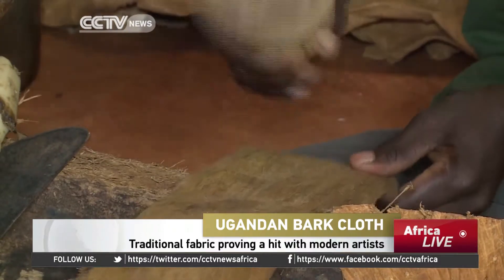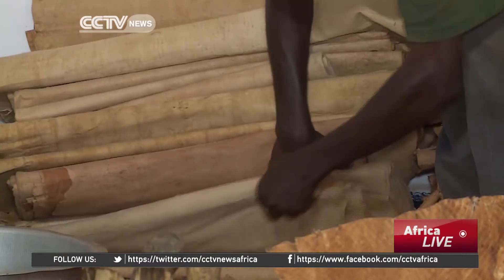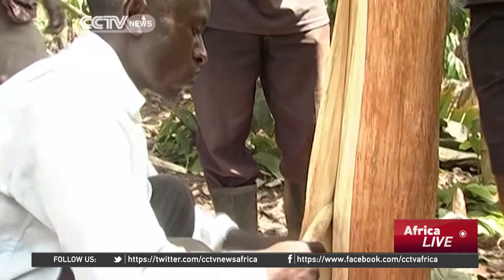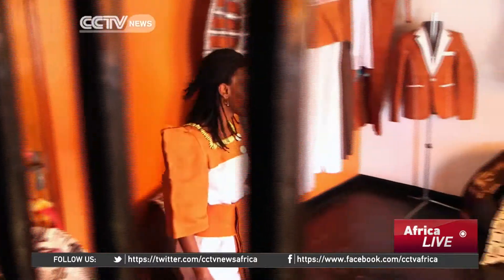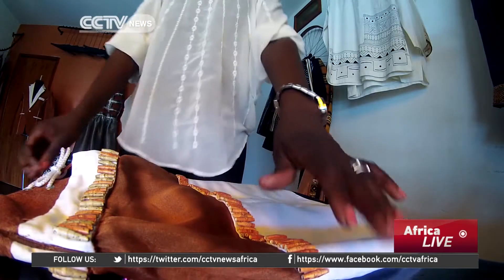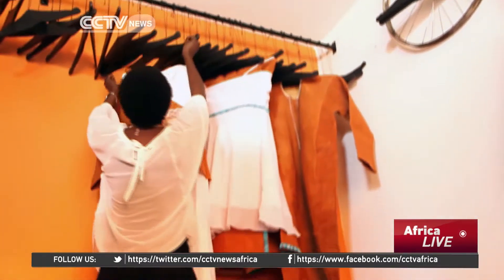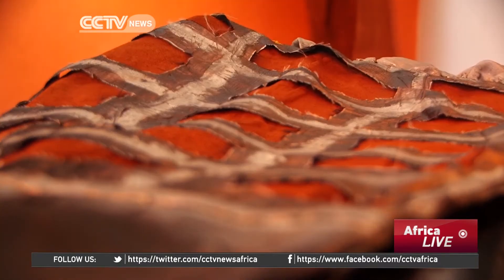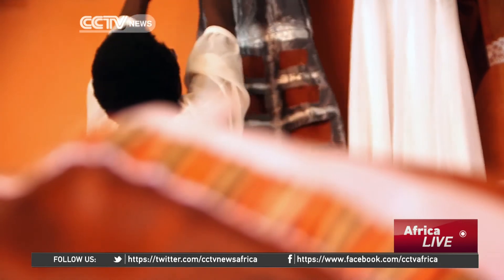Traditional Ugandan bark cloth is proving a hit with modern artists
Artists in Uganda are reviving the traditional craft of bark cloth production. The UNESCO listed fabric has been used among the Baganda tribe for more than 600 years.Traditionally worn by the Baganda royal family, the textile is now becoming increasingly popular among the nation's modern designers. CCTV's Michael Baleke reports.